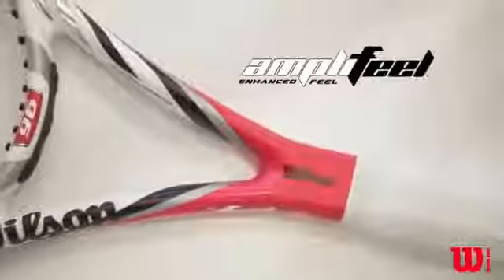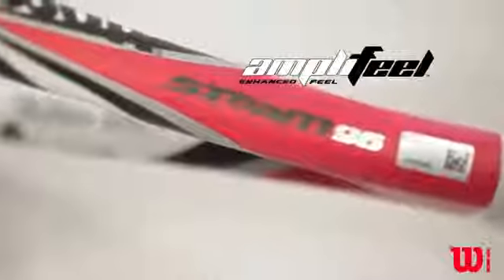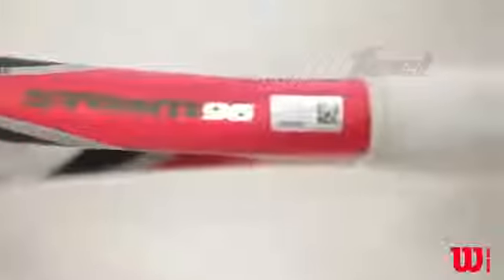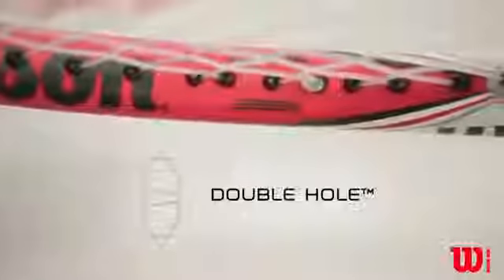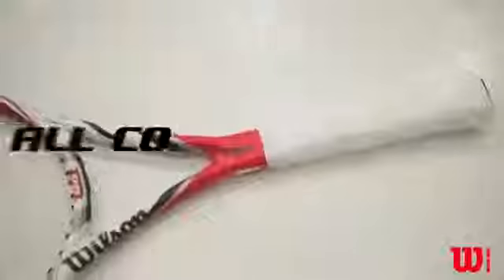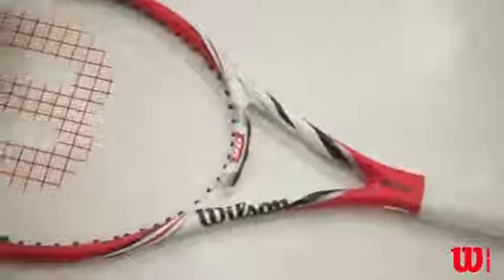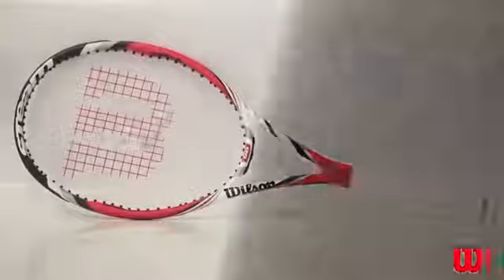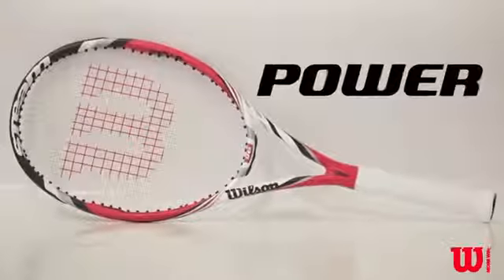Wilson Steam 96